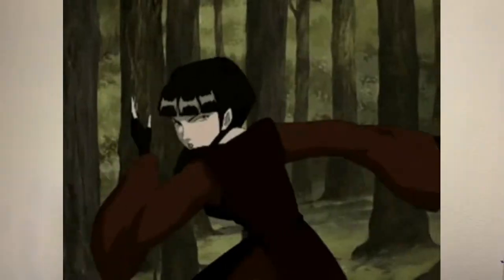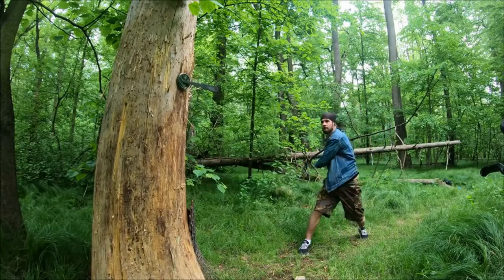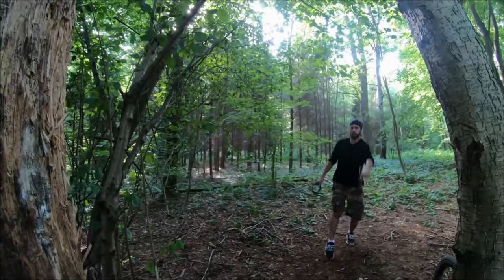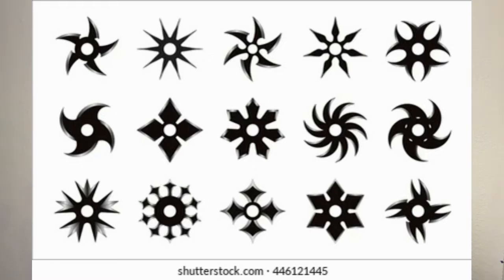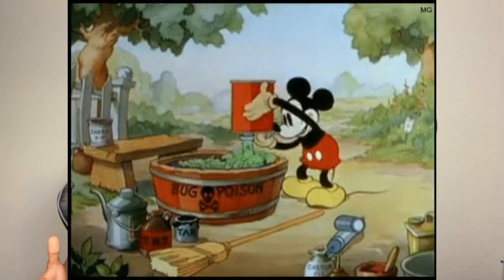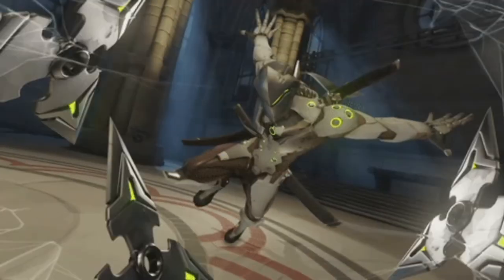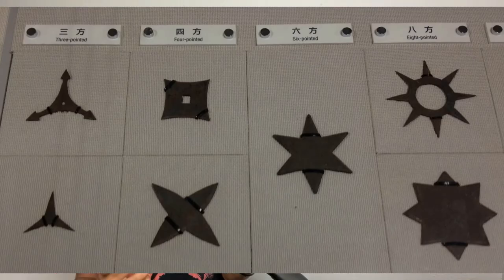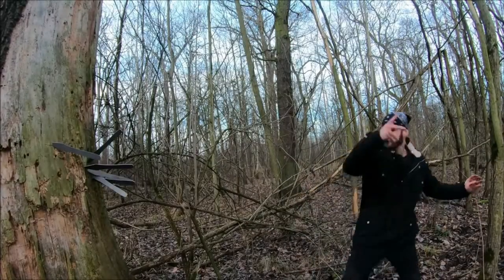The Ninja's Most Famous Weapon!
Welcome to the next episode of Weapons Explained where we take a look at what is probably the ninjas most famous weapon. The Ninja Star!